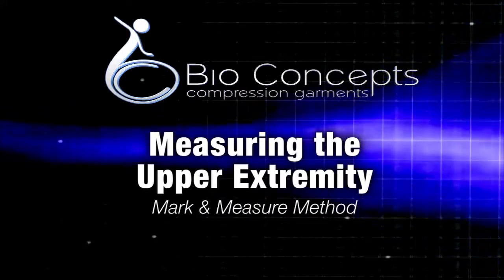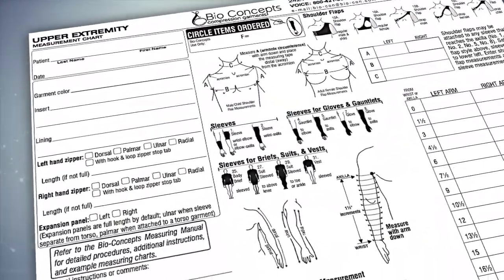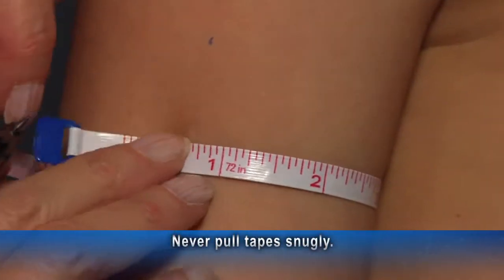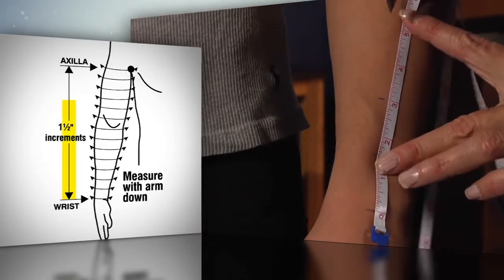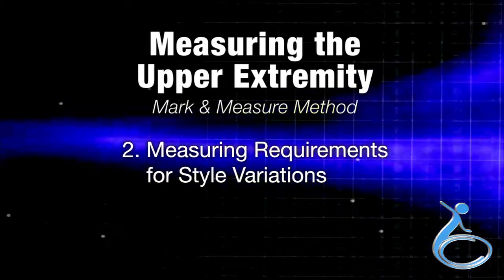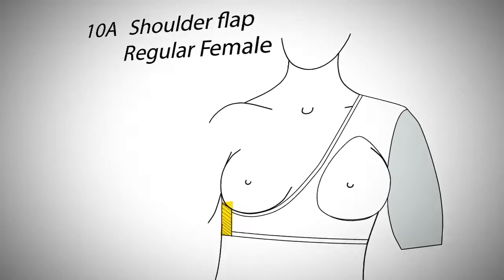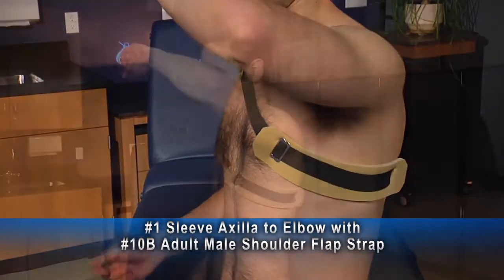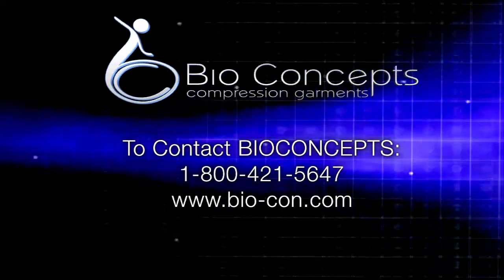Bio Concepts Measuring the Upper Extremity - Mark and Measure Method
Measuring the Upper Extremity. This video covers the following:
1) Basic Measuring Procedure
2) Measuring Requirements for Style Variations
3) A Few Common Options and Features